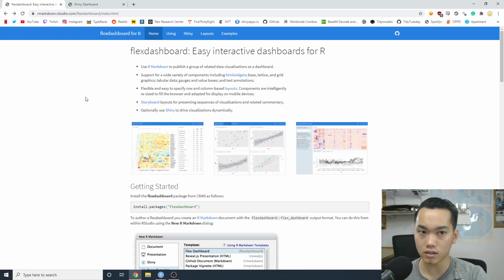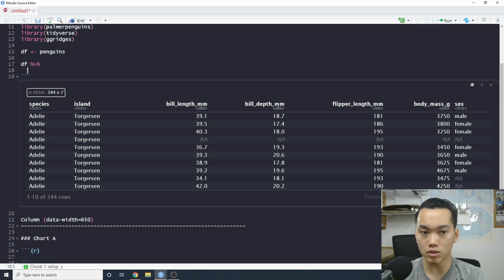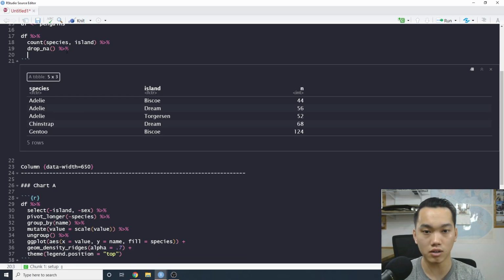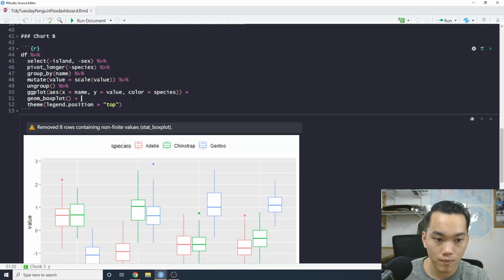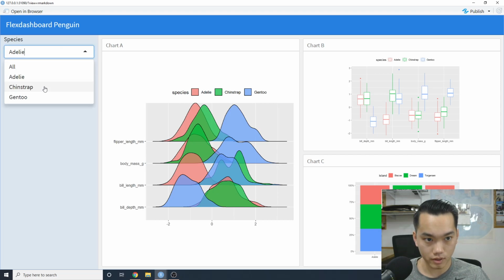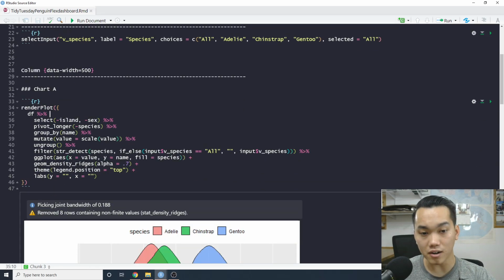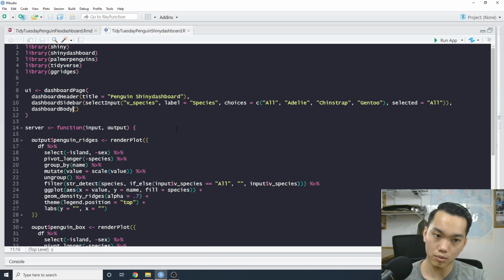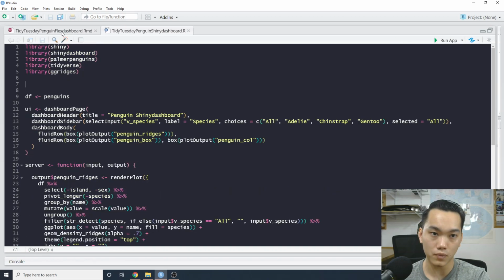Flexdashboard vs Shinydashboard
In this week's TidyTuesday video, I compare two RShiny packages, Flexdashboard and Shinydashboard. I create two simple dashboards using the PalmerPenguins dataset and then I give my thoughts on the use cases for each package.